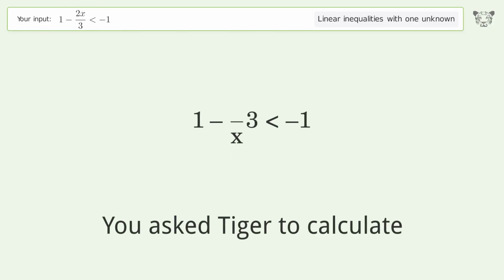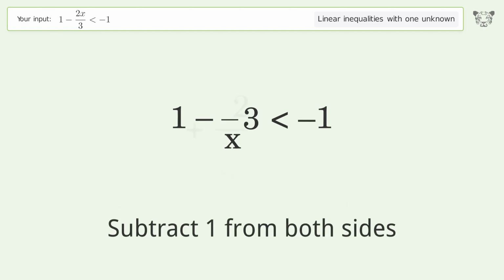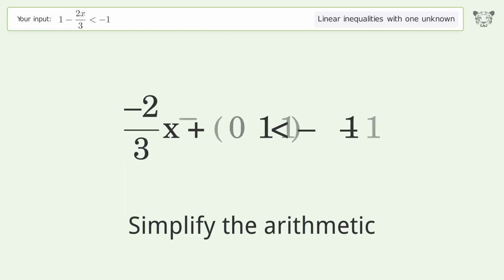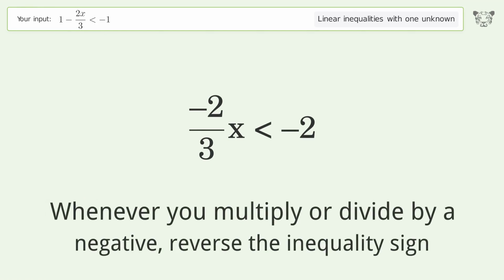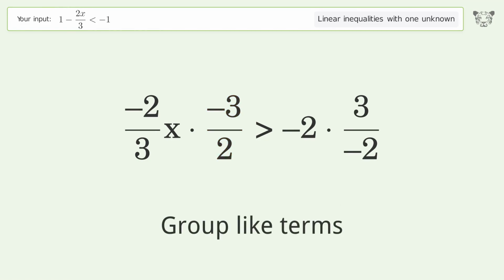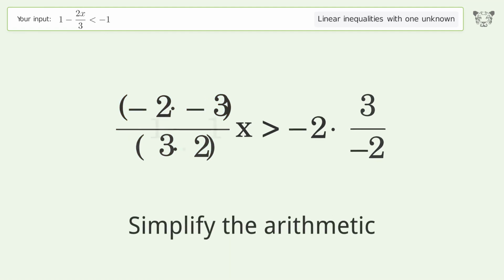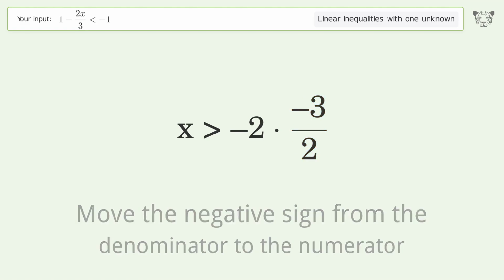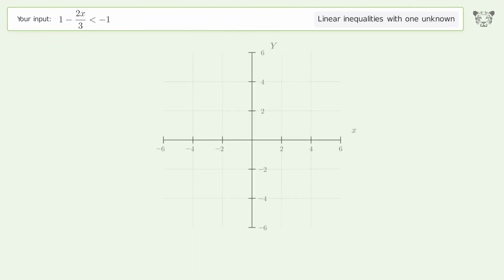1-(2x)/3 less than -1 - Solve linear inequalities with one unknown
Solve 1-(2x)/3 less than -1: Tiger Algebra shows you how to solve linear inequality 1-(2x)/3 less than -1, with clear, step-by-step explanations.